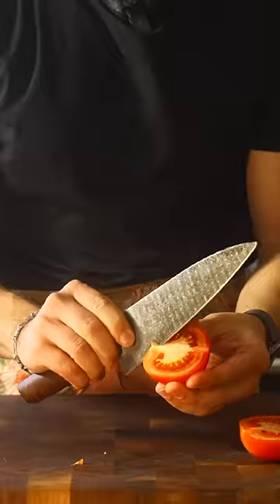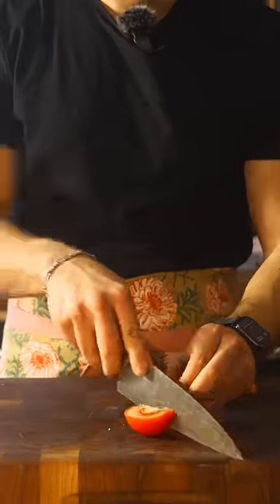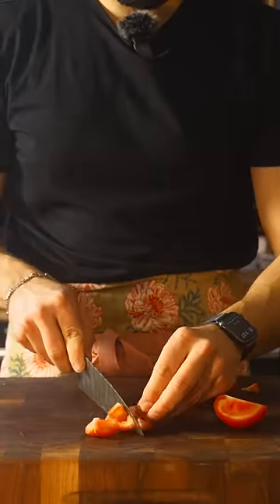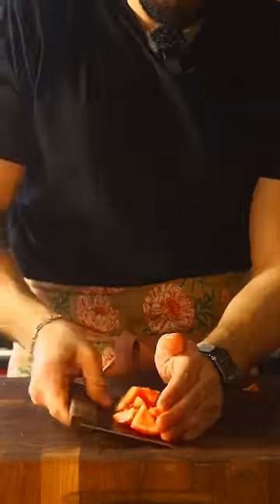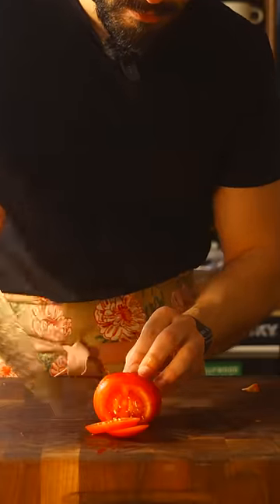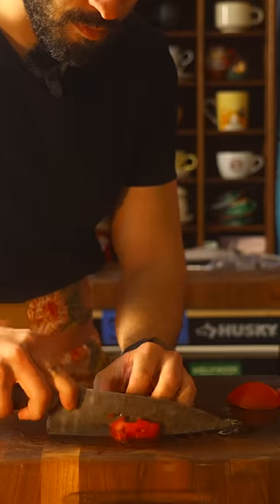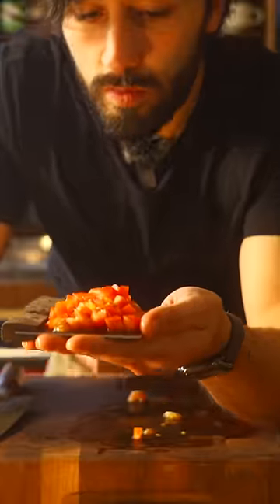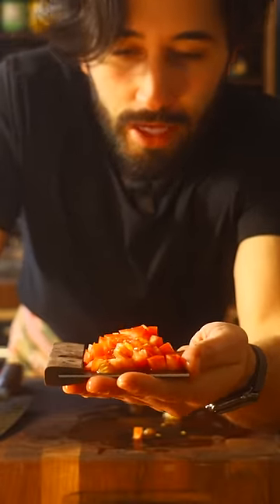how to cut a tomato